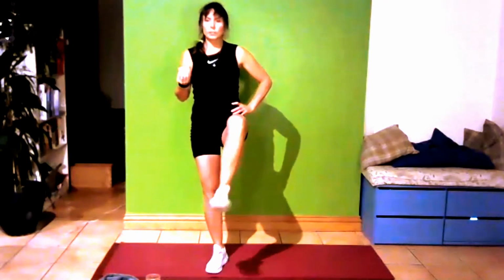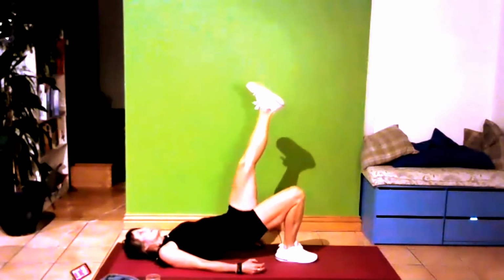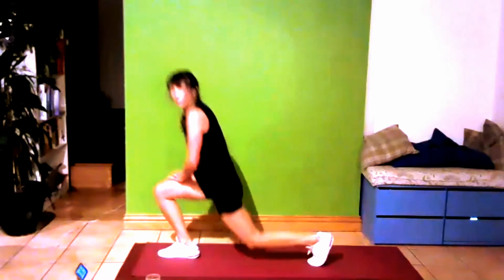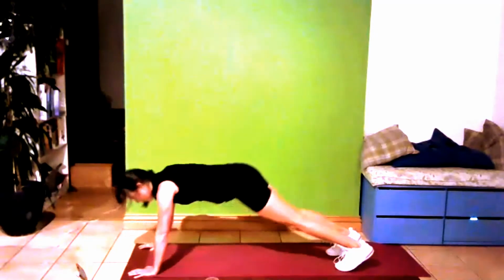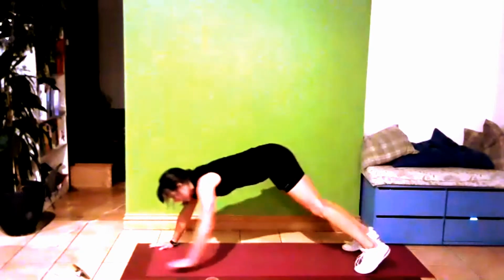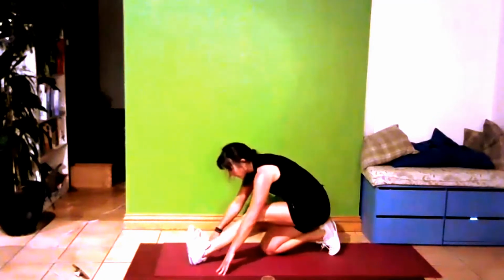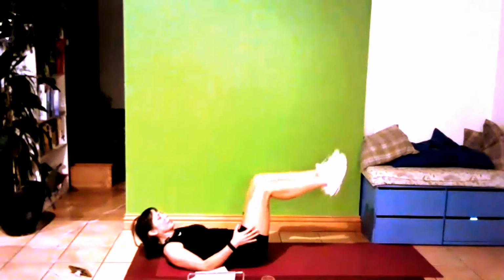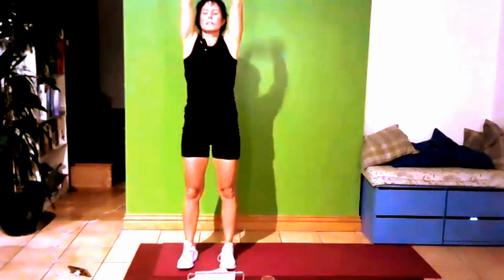Pilates Fusion Oct 20th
5 Clusters. each cluster 45 seconds of HIIT 30 seconds Active Rest, 4 times, so 5 mins on 30 seconds rest. then Core and stretching.